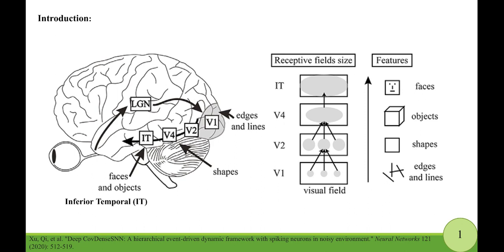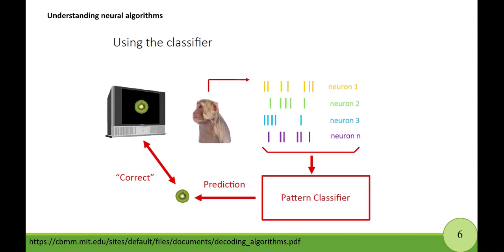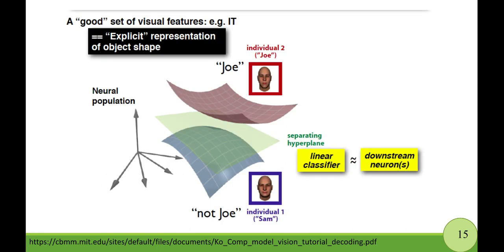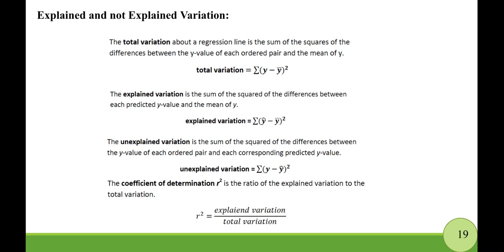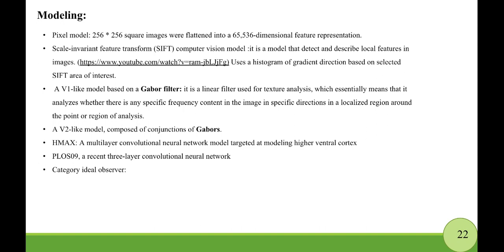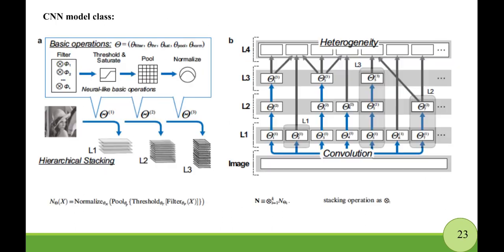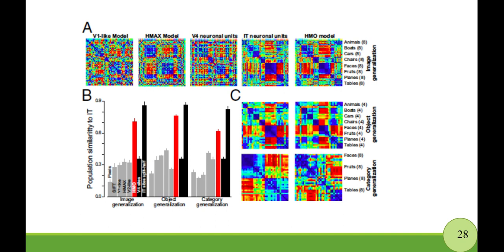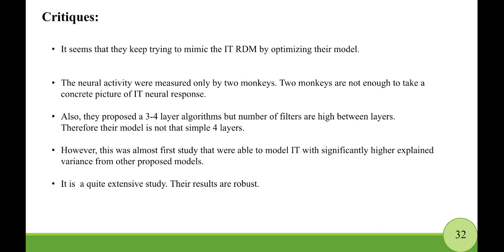CMPUT 652 Paper Presentation Yousef Nademi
A presentation of the paper "Performance-optimized hierarchical models predict neural responses in higher visual cortex" done for CMPUT 652 at the University of Alberta in September 2021